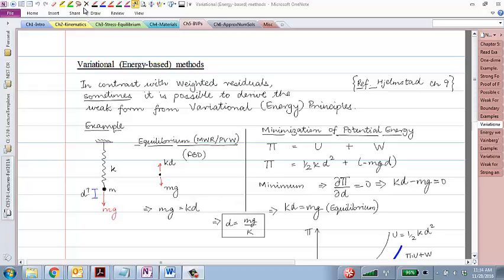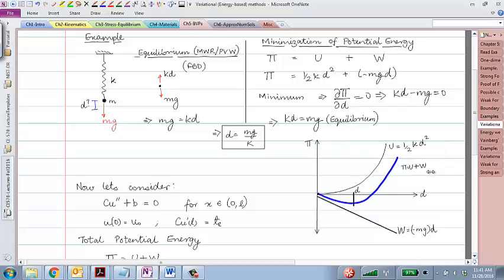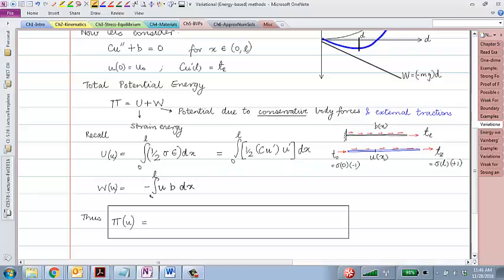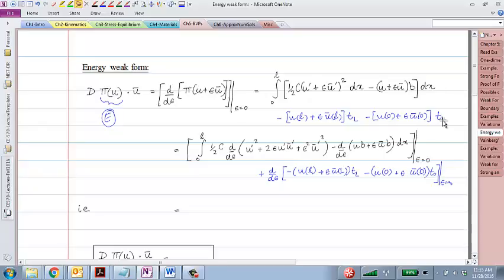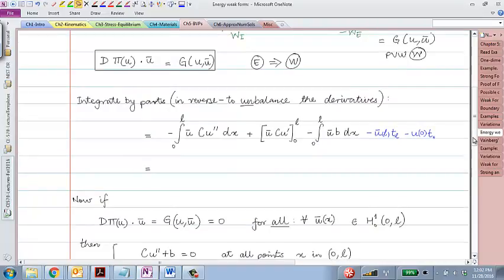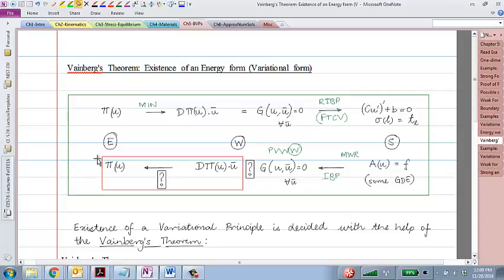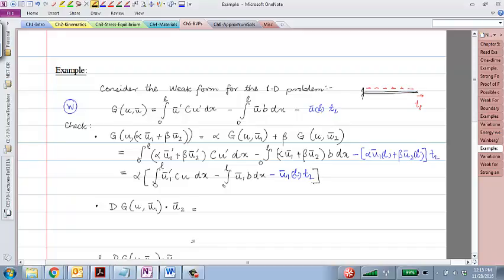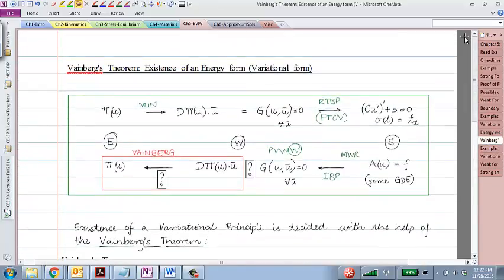CE570 Fall2016 Lec33